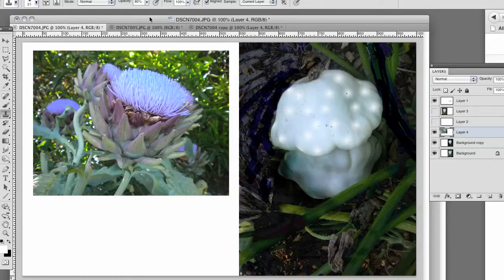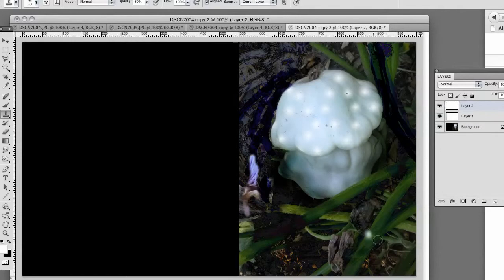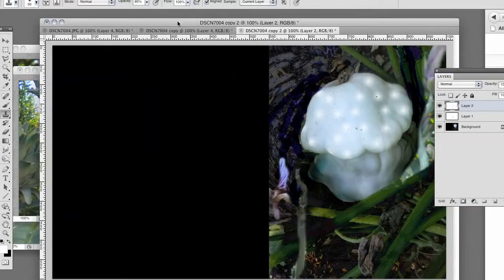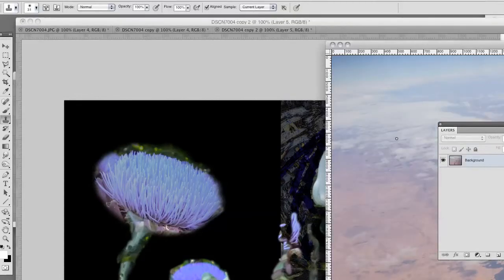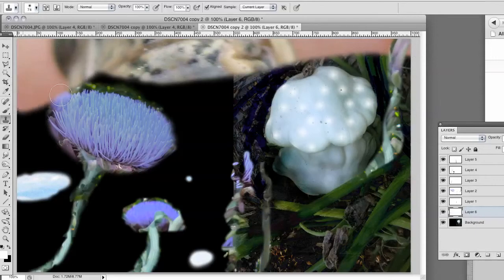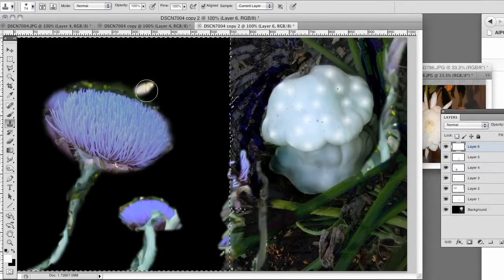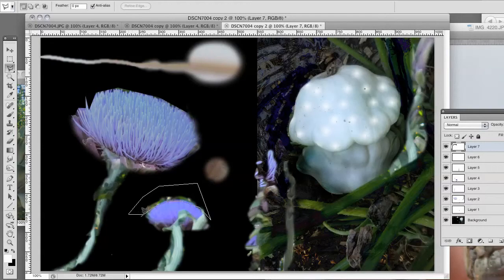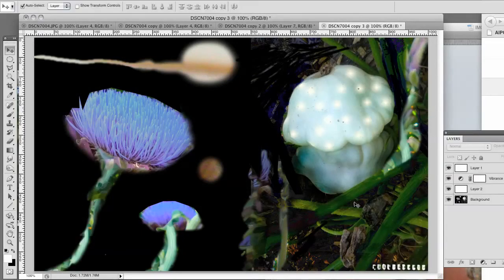Photoshop clone tool and alien pods or ________?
Using Photoshop's clone tool, smudge, healing brush, and blending brushes to create exotic or unusual forms for a sci-fi oriented independent study.